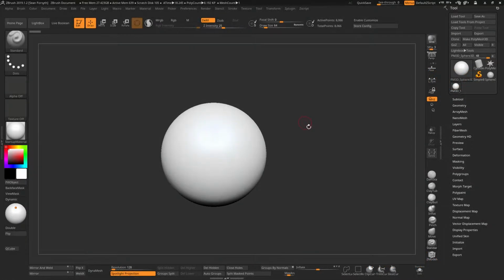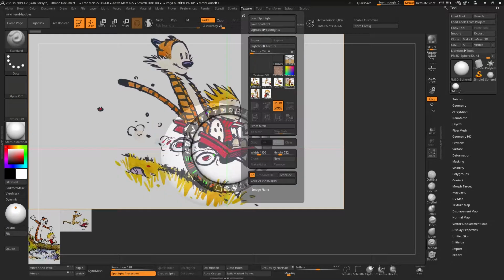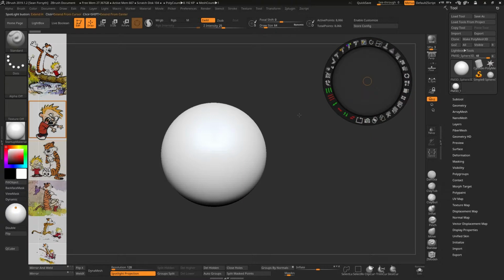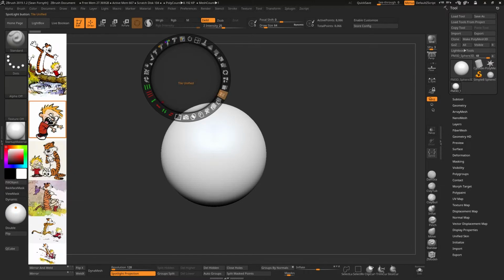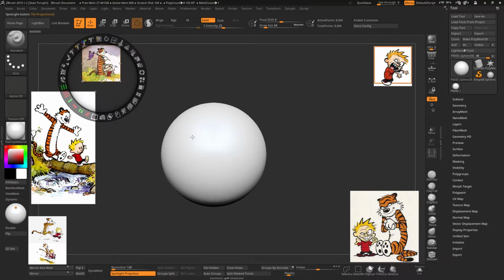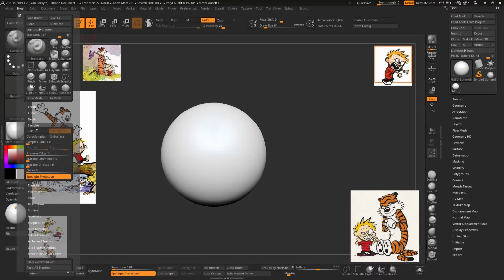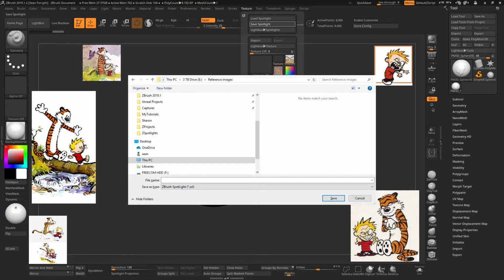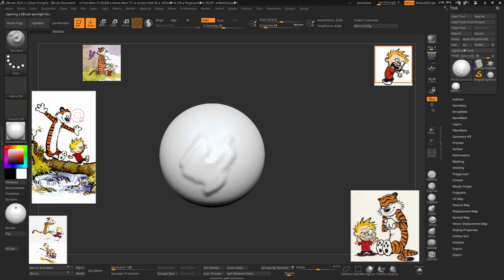Using the ZBrush Spotlight feature to load in reference images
This videos show you how to use the Spotlight feature to load in references, along with a couple of tips also.